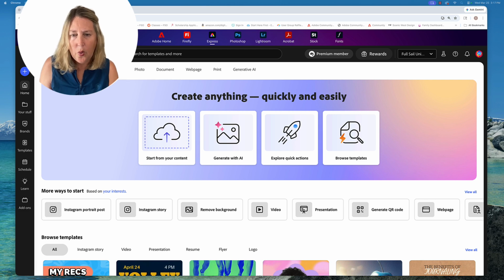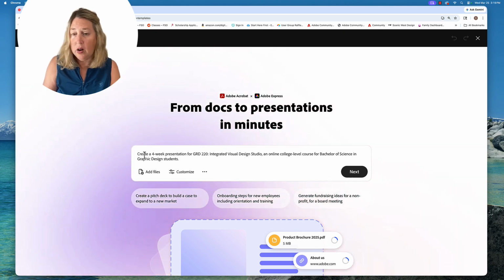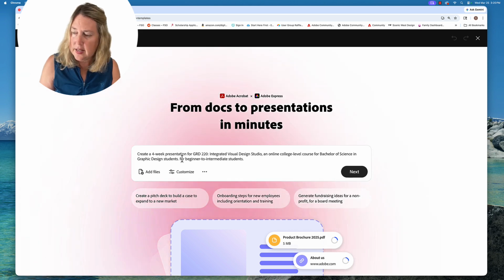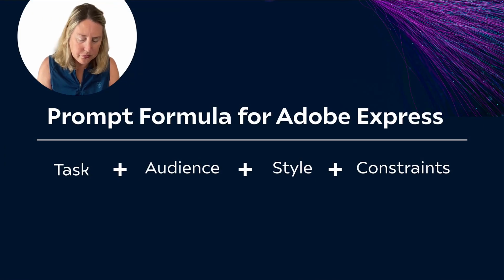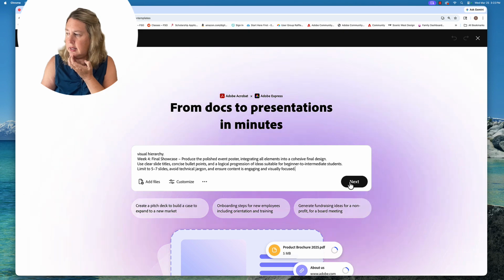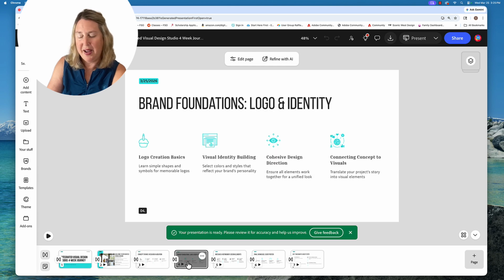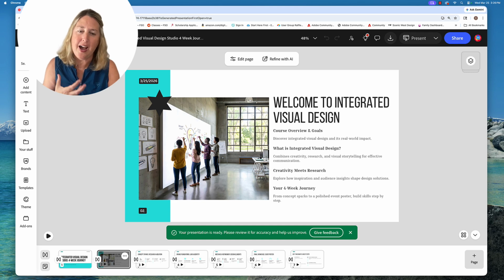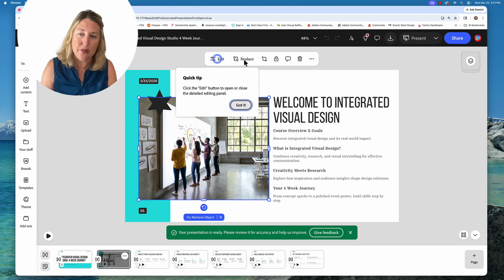Using AI Inside of Adobe Express to create a presentation.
In this training, Sarah Schweiger demonstrates the AI capabilities built within Adobe Express. This demonstration shows how AI can support (but not replace) thoughtful teaching and design decision-making to generate a presentation.

Key takeaway: AI can amplify creativity and efficiency—but strong design thinking and human judgment remain essential.